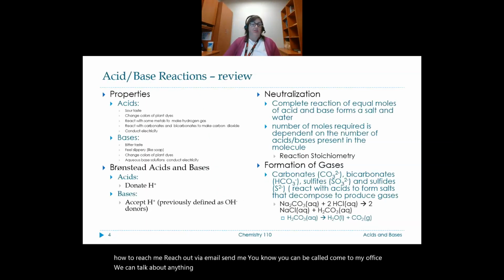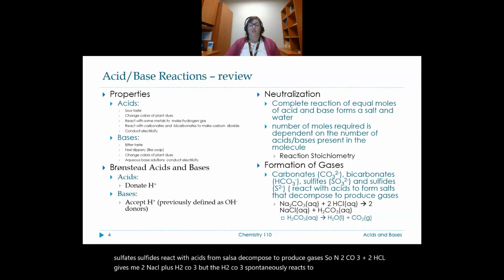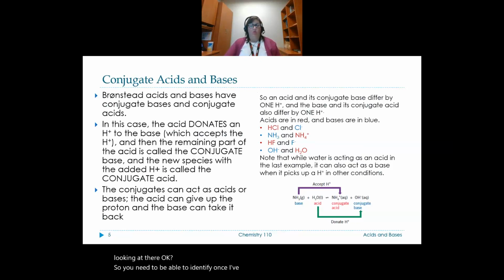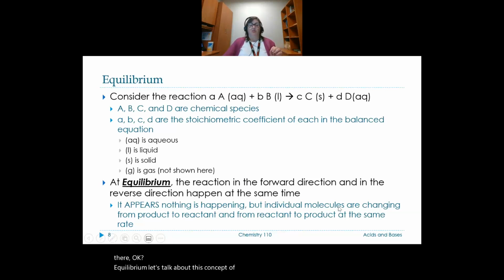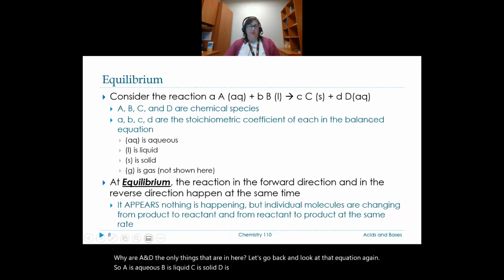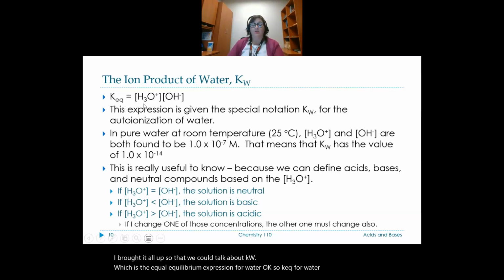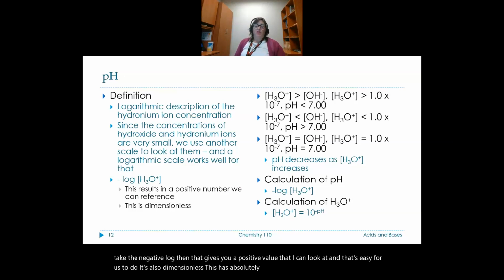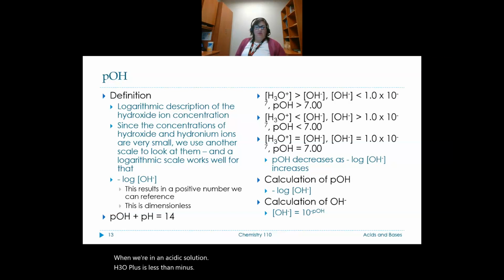CHM 110 - Lecture 15 - Acid Base Definitions